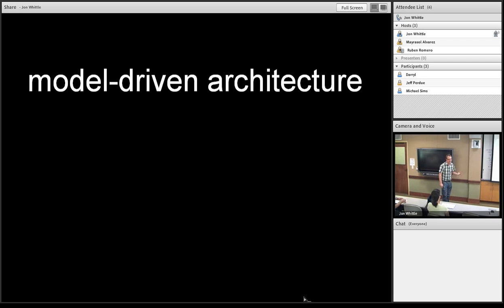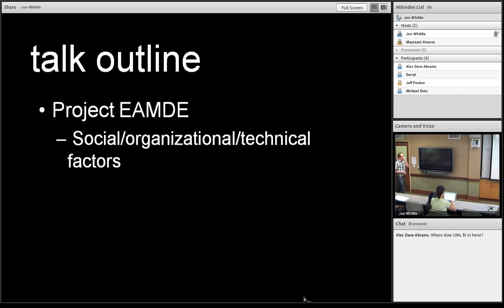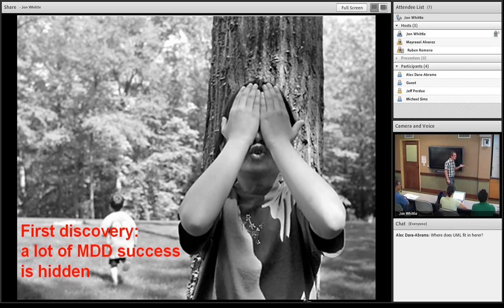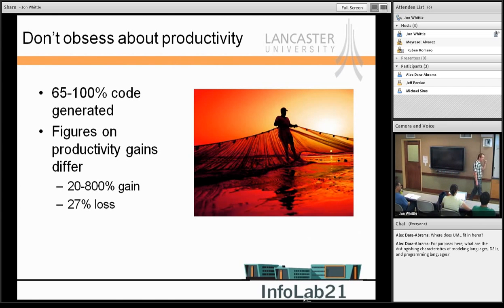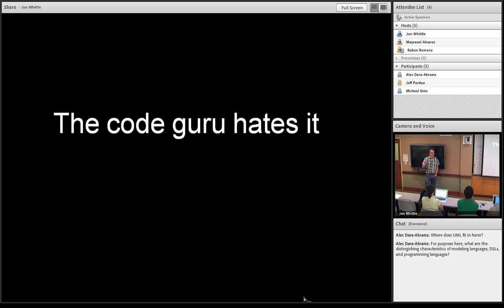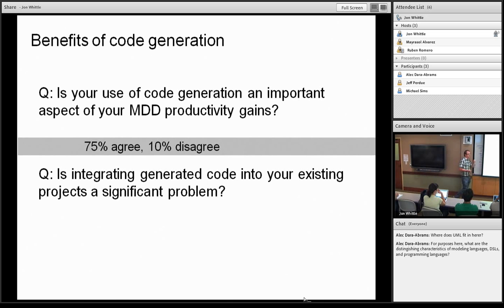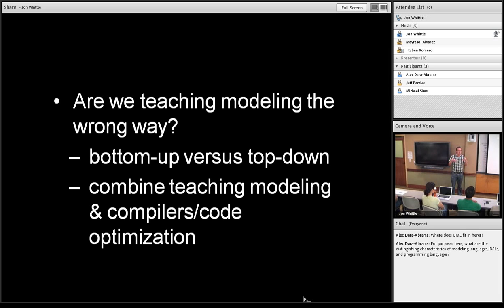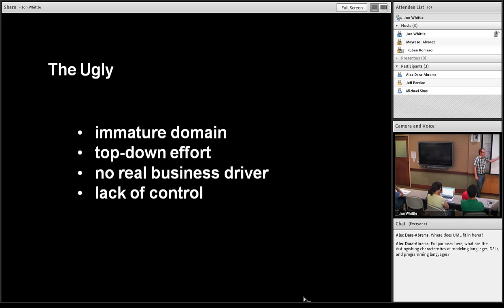CMSV TOCS : Jon Whittle 2013-09-10